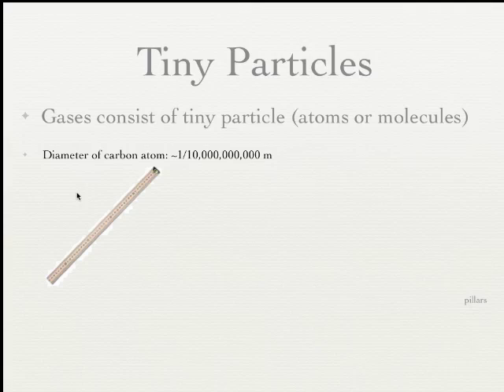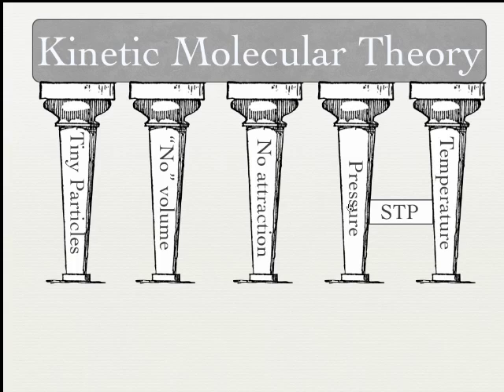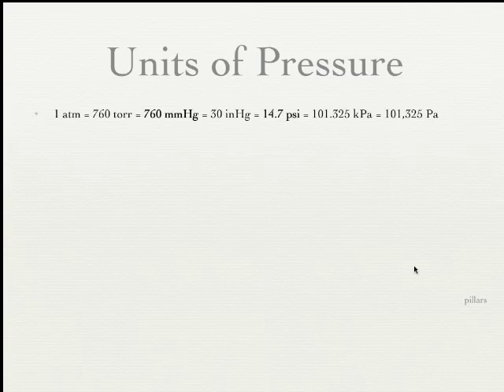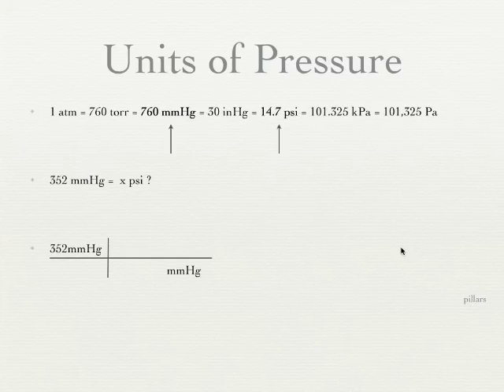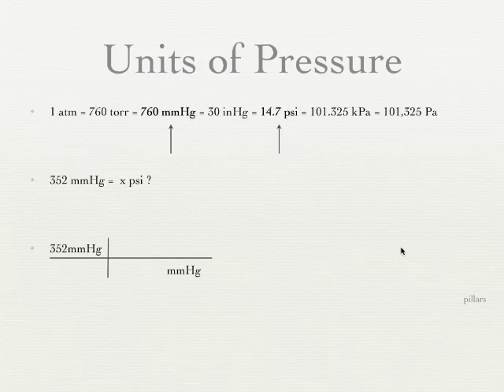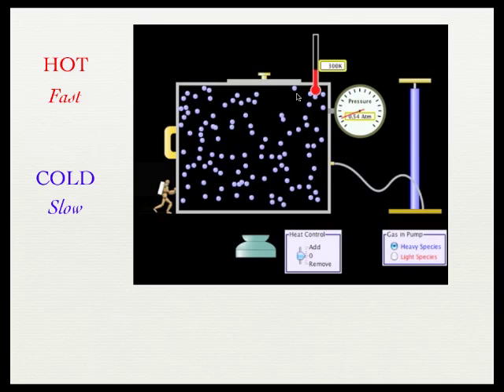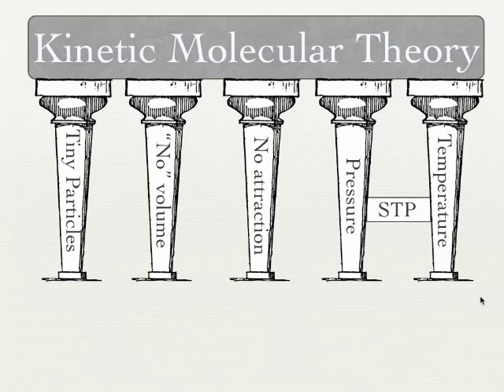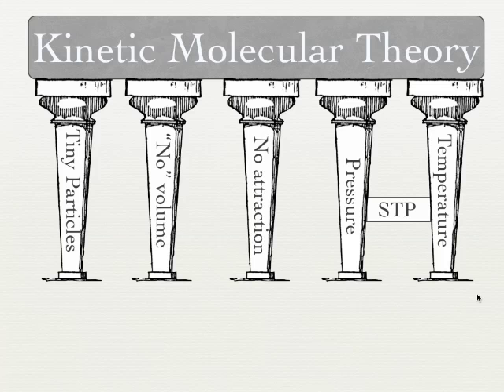Kinetic Molecular Theory.mp4